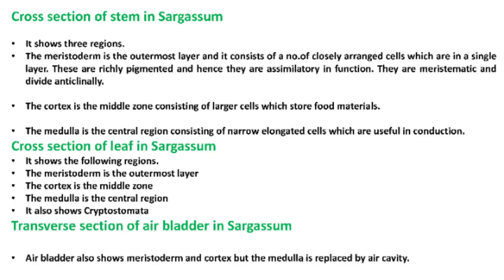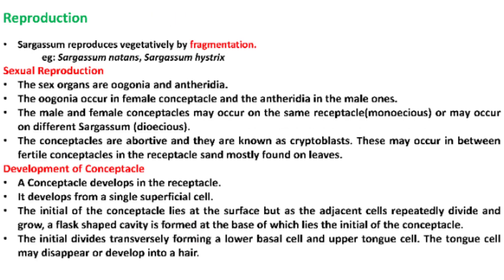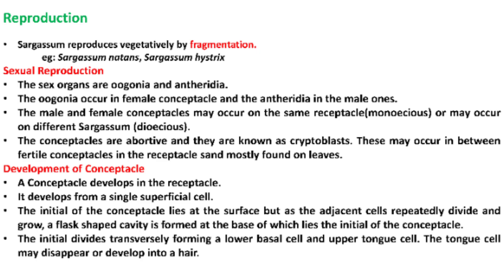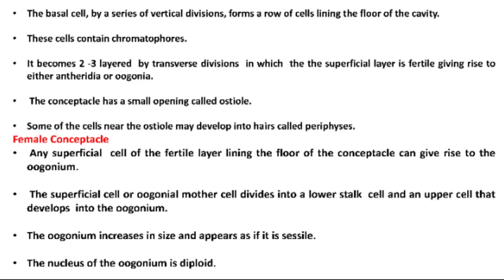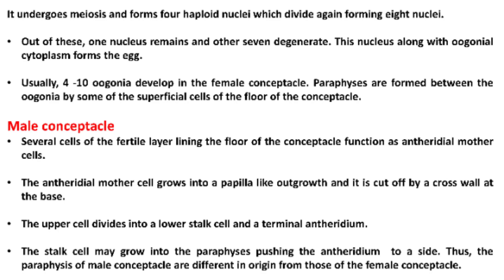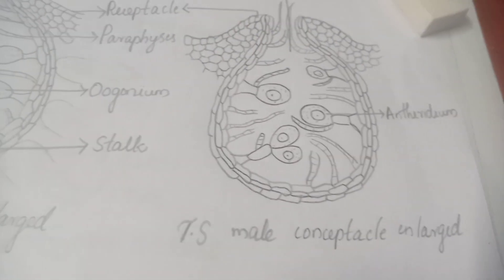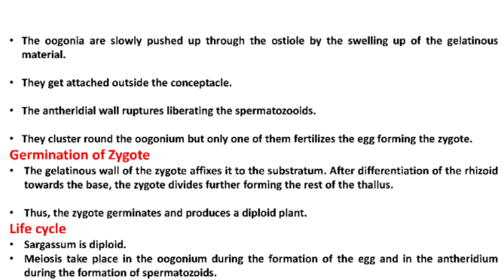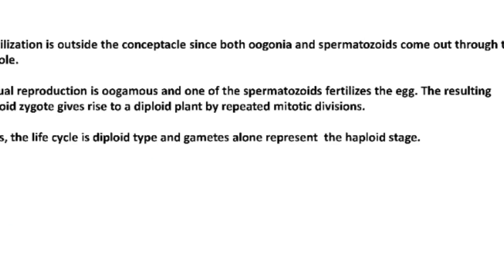Sargassum - Part 2